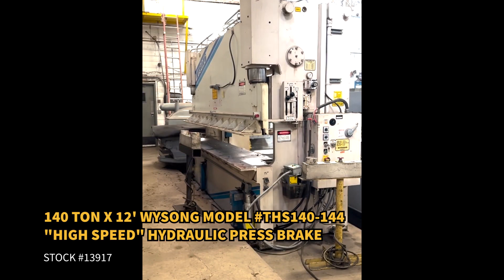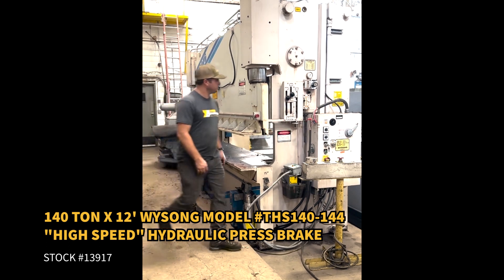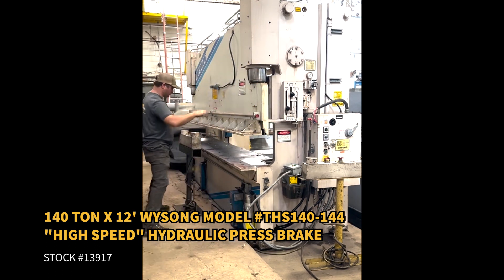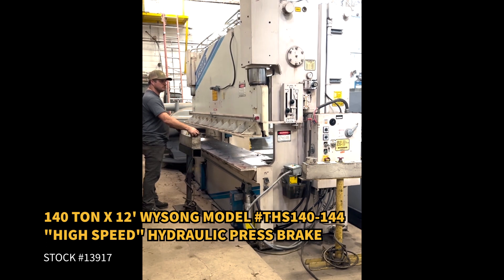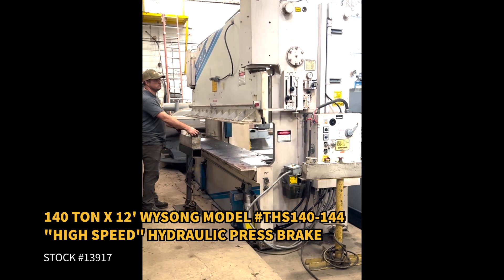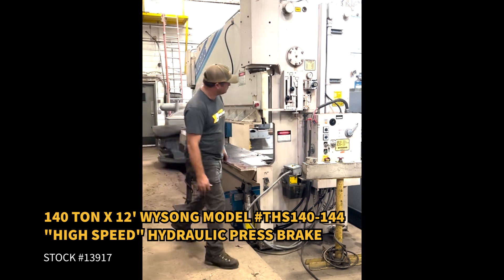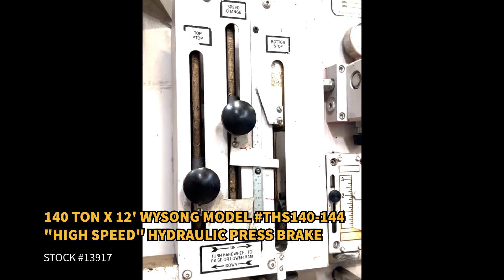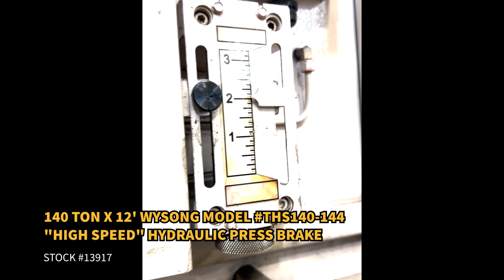140 TON X 12' WYSONG MODEL THS140-144 "HIGH SPEED" HYDRAULIC PRESS BRAKE: STOCK #13917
140 TON X 12' WYSONG MODEL THS140-144 "HIGH SPEED" HYDRAULIC PRESS BRAKE: STOCK #13917

YO-BROS EBAY STORE: